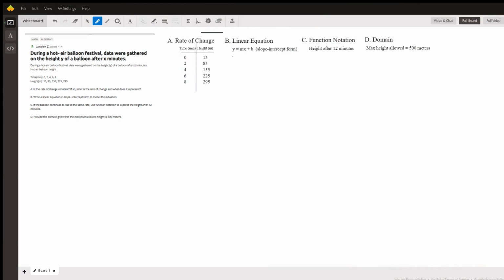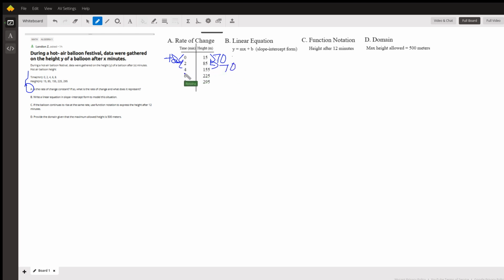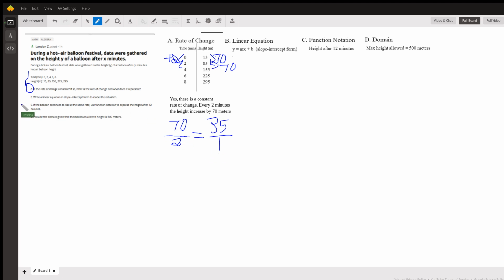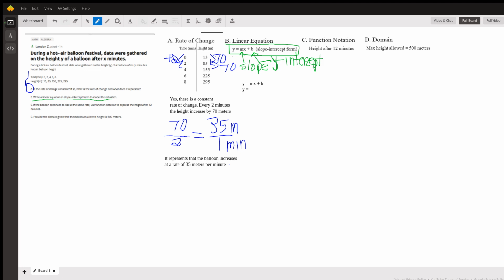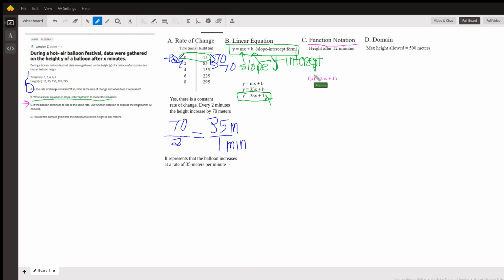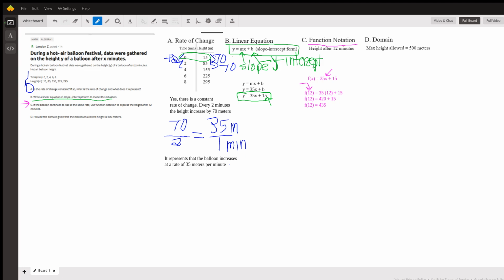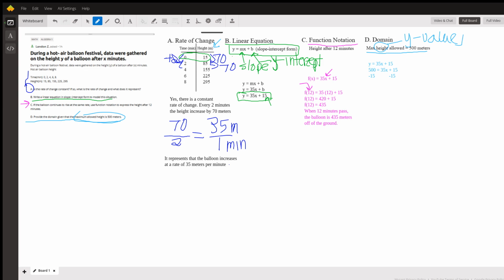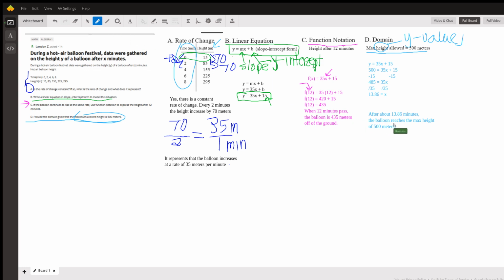Rate of Change and Linear Equations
Question: During a hot-­‐air balloon festival, data were gathered on the height y of a balloon after x minutes.
During a hot-air balloon festival, data were gathered on the height (y) of a balloon after (x) minutes. Hot air balloon heightTime(min): 0, 2, 4, 6, 8.Height(m): 15, 85, 155, 225, 295A. Is the rate of change constant? If so, what is the rate of change and what does it represent?B. Write a linear equation in slope-­‐intercept form to model this situation.C. If the balloon continues to rise at the same rate, use function notation to express the height after 12 minutes. D. Provide the domain given that the maximum allowed height is 500 meters.

Answered By:

Rossina G.